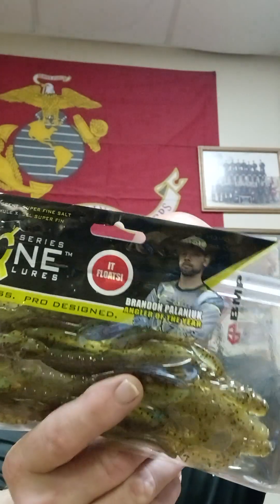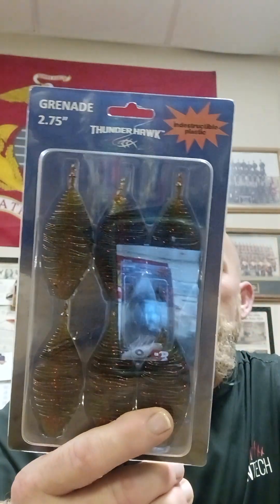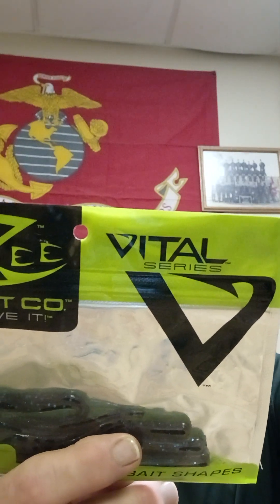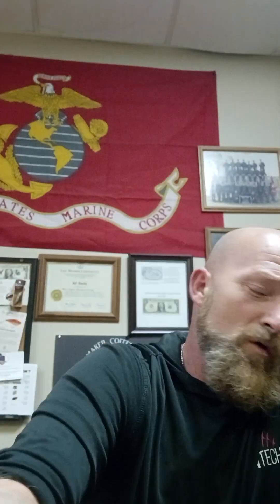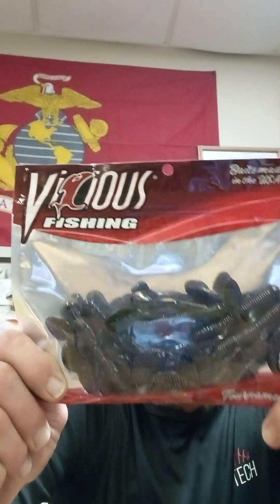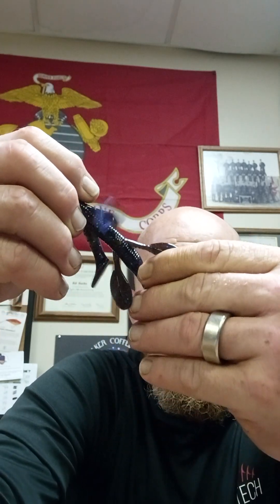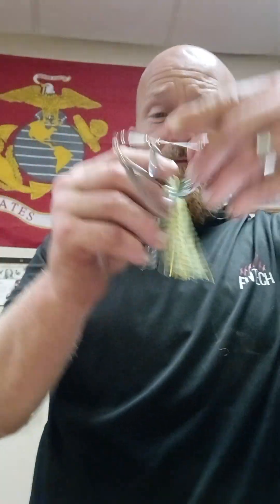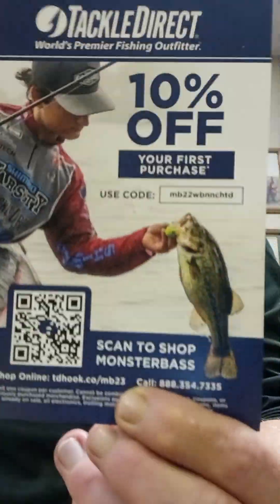August MONSTER Bass platinum edition!!!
Pretty good box this month bassfishing monsterbass #